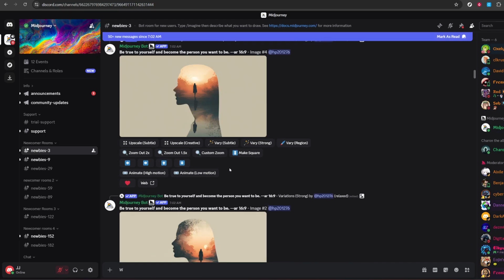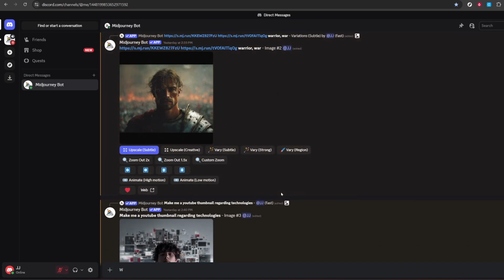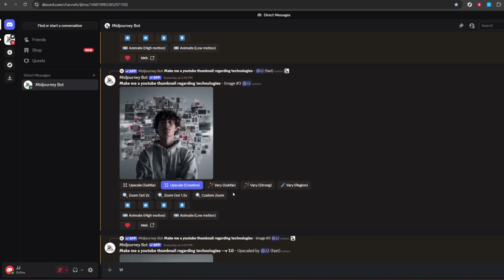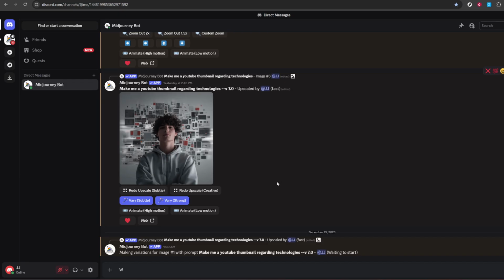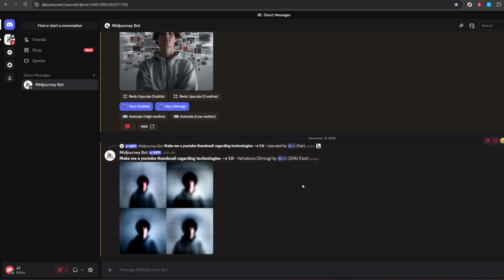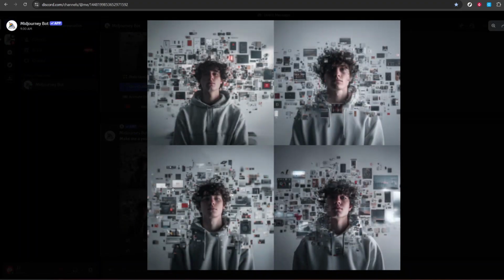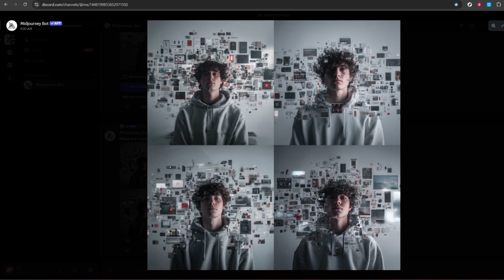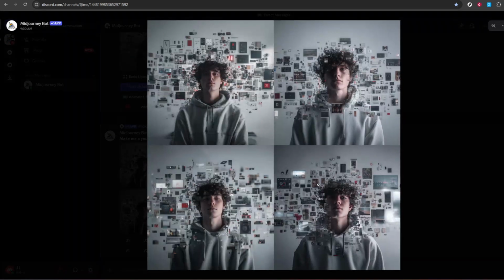How to use strong variation in Midjourney [FULL GUIDE]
In todays video we cover How to use strong variation in Midjourney